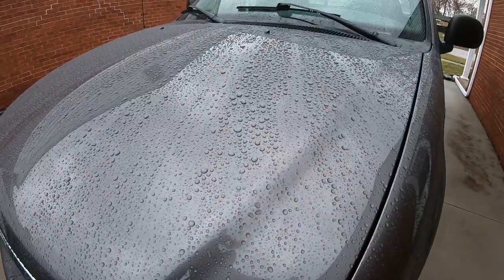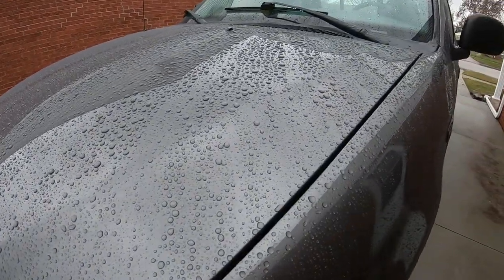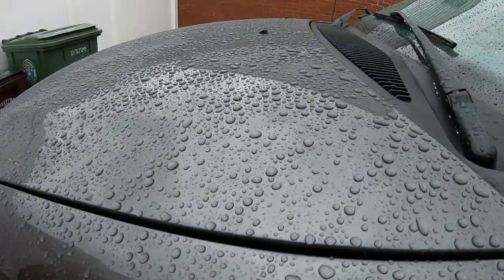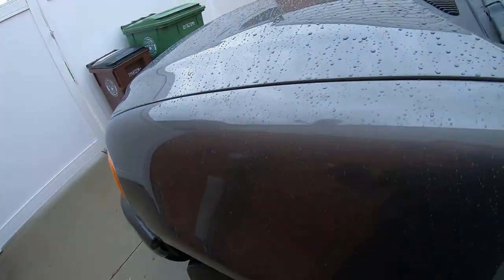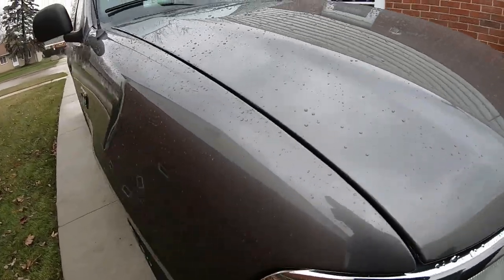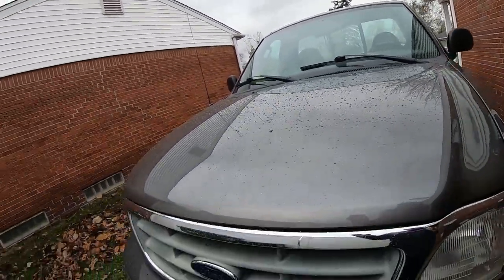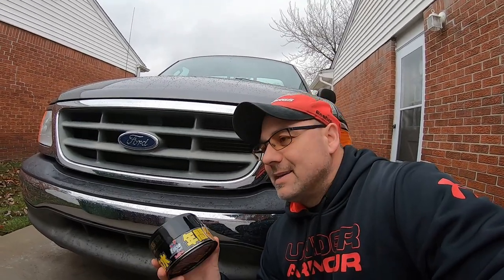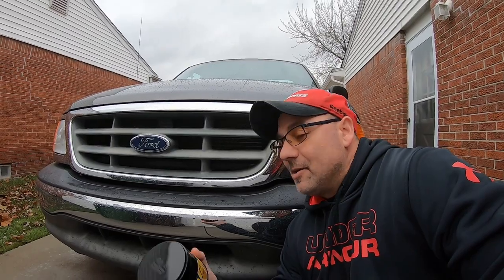1 Month Durability Update SOFT99 FUSSO COAT" | Review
One  month that Soft99 Fusso Coat for dark colors a 12 month coating  has been on the 2004 Ford F-150 . With it raining all day what a great way to see the water effect and sheeting when driving .The results from Fusso Coat have been gratifying

Soft99 Fusso coat for dark, metallic colors is a  long lasting fluorine polymer creates a hard layer durable protection from a paste wax . Blocks UV rays and chemical resistance
Fusso coat is one of the  the best wax car protection products seems better then ceramic wax

Soft99 Fusso 12 months Auto Care Waterproof Wax Dark Color

SOFT99 New Fusso Coat Wax Dark 200g 10332

SOFT99 SOFT99-FUSSO-Light-Color Fusso Coat 12 Months Wax

Ouzo Lou Garage is a YouTube Creator that makes videos on testing auto detailing products , Auto Shows, Auto Repair , Vlog about our vehicles . Creator of the salvage yard detailing with Bottle Caps Help . We do our best to give a real world auto detailing experience. We test products in real world environment.